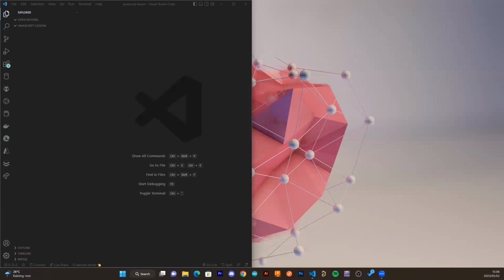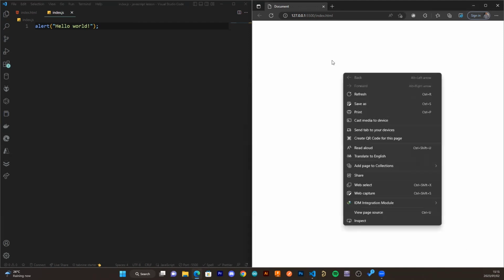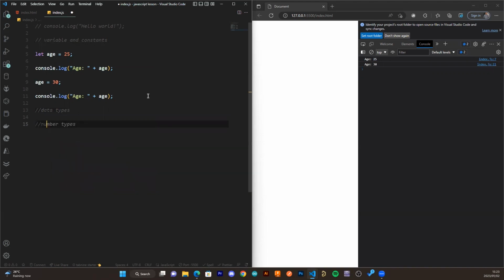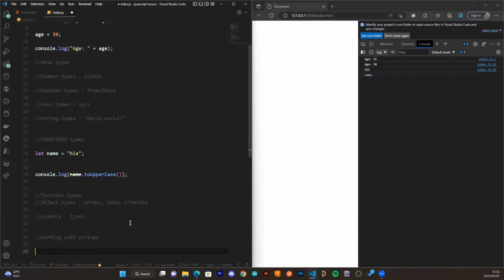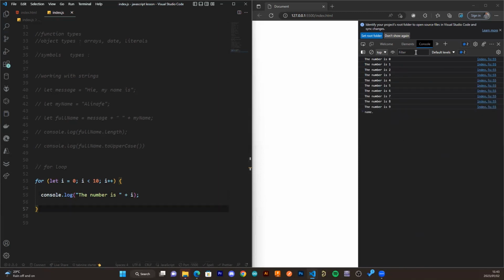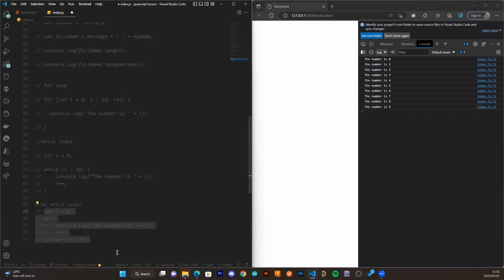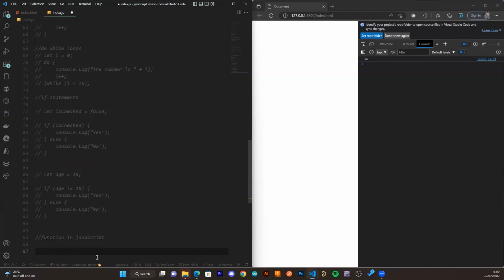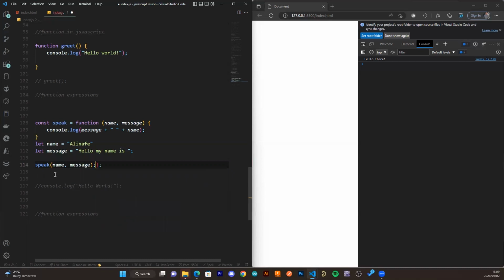JavaScript crash Course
This video guides you through beginner level knowledge of JavaScript